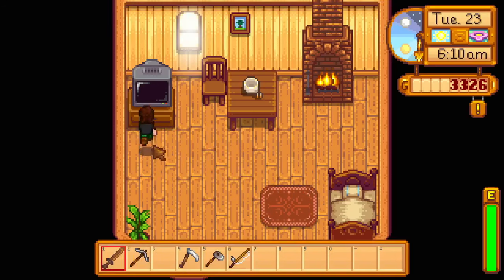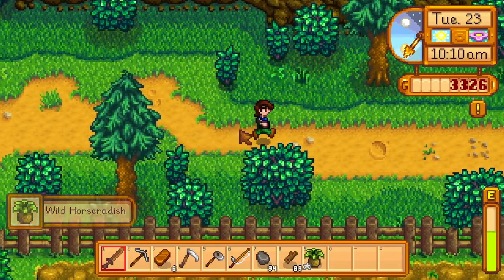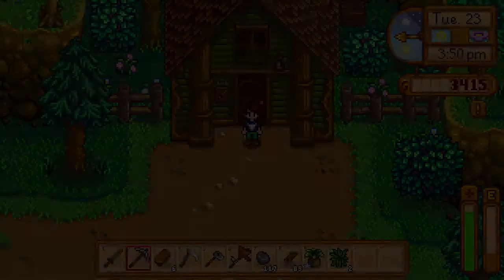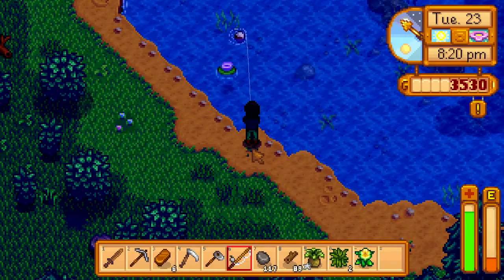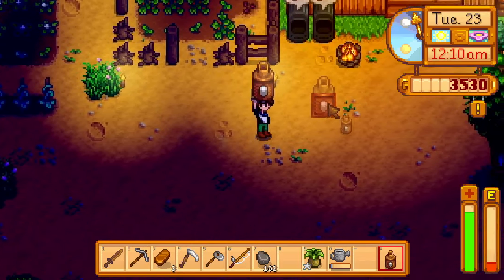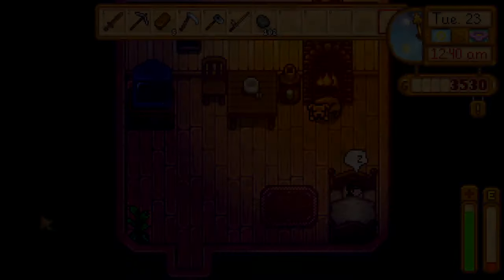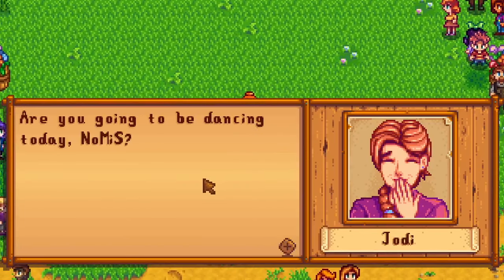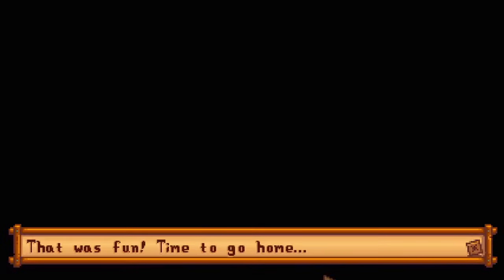Let's Play Stardew Valley | Gameplay | Part 10 - The Flower Dance!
It's time for the annual Flower Dance in Stardew Valley!

Stardew Valley is a farming simulation game primarily inspired by the Harvest Moon series.  At the start of the game, the player creates their character; the character becomes the recipient of a plot of land and a small house, which was once owned by their grandfather, near a town in the countryside called Pelican Town. The plot is initially overrun with boulders and trees, but the player works to clear the fields and restart the farm, tending to crops and livestock as to generate revenue and which to further expand the farm's buildings and facilities.

Release: Full Release
Genre: Farming Sim/RPG/Indie
Developer: Concerned Ape